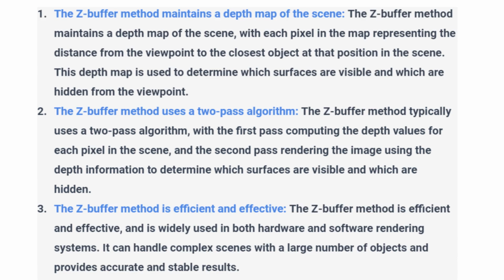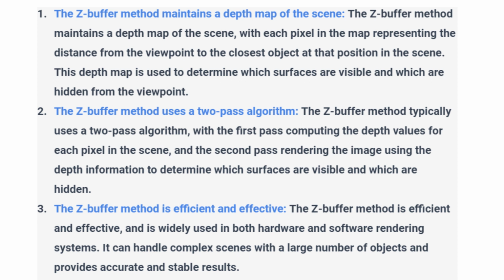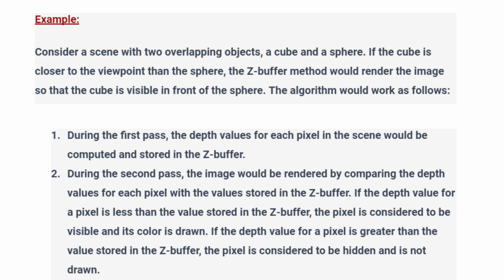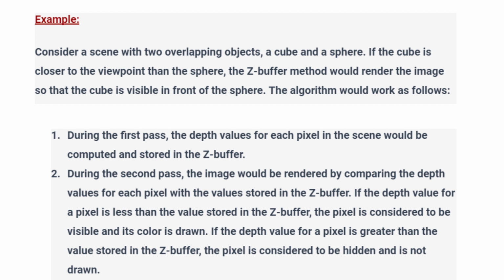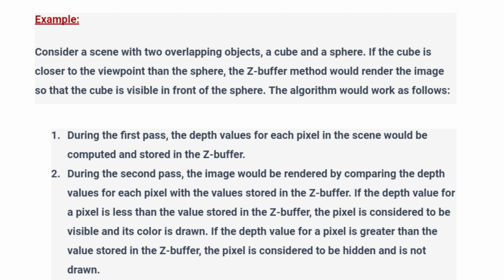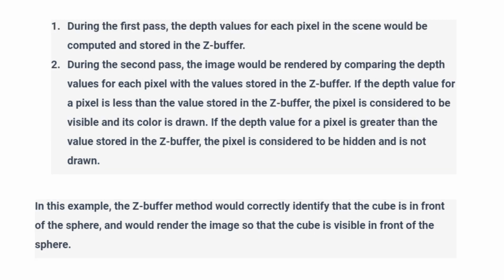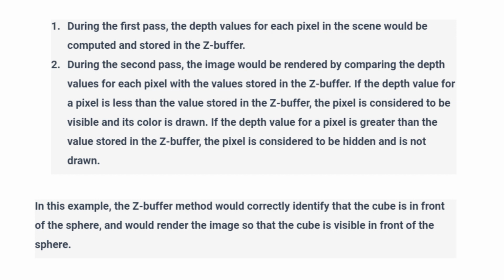Z Buffer Method with Example | Computer Graphics | JNTU Education